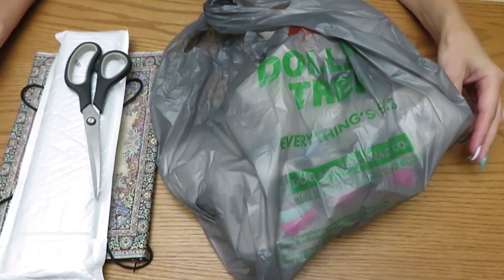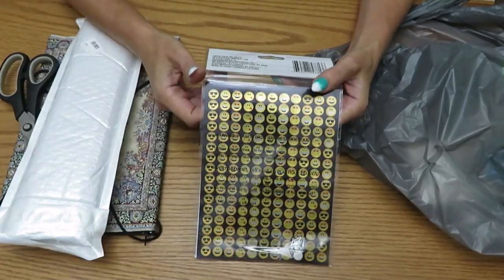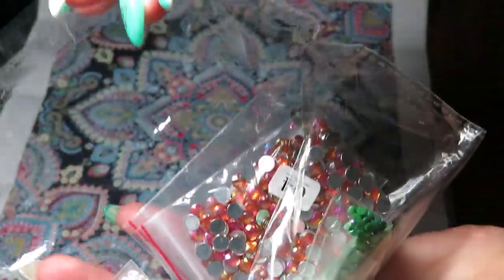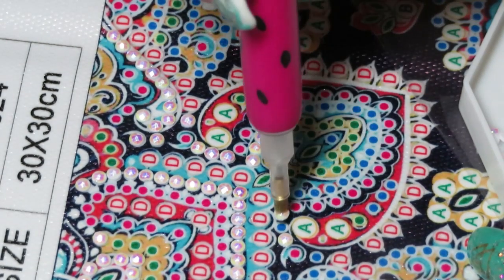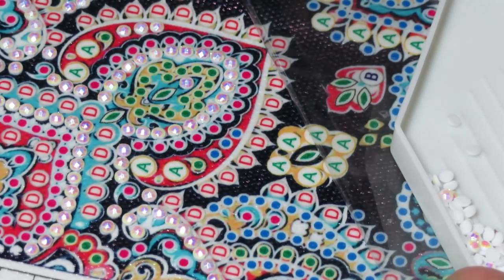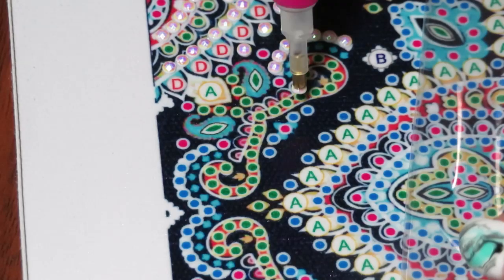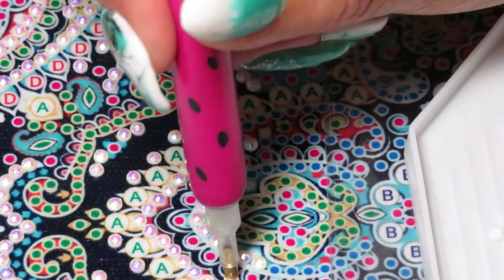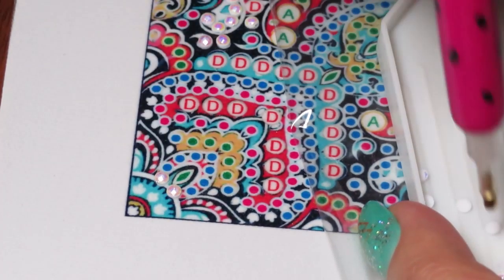Special Gems Diamond Painting And Shopping Hul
Here is the link to this gorgeous special Gems Diamond painting, if any of you like to get it for your self: